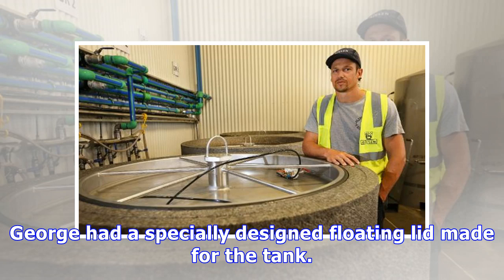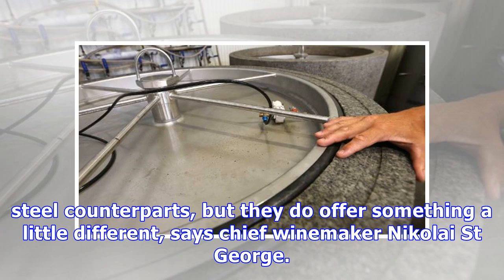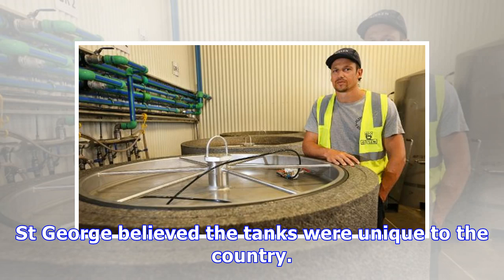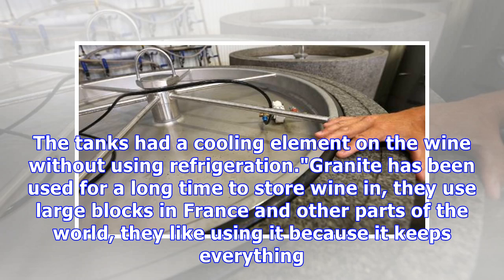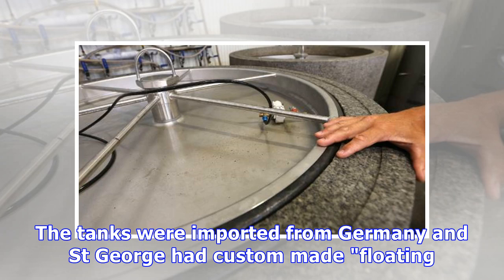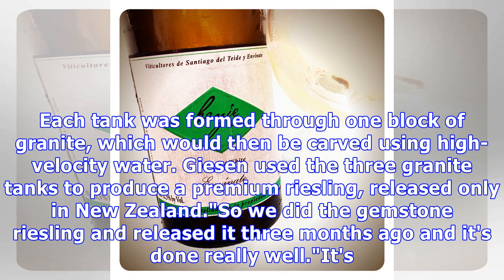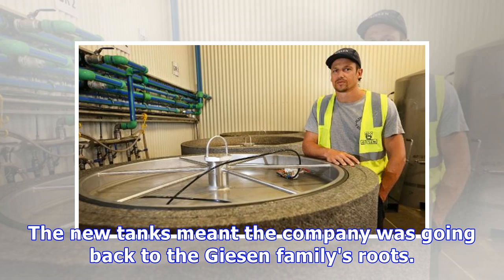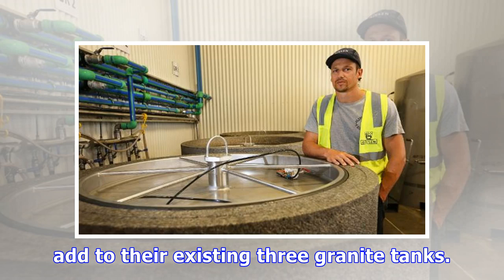It's a life of hard rock for wine in the granite tank